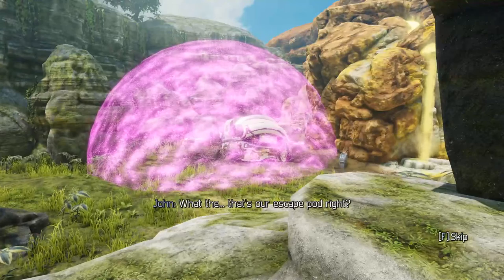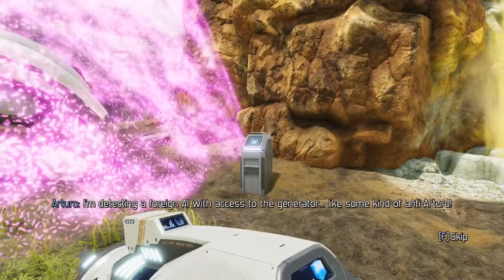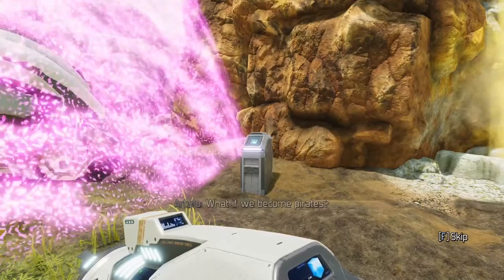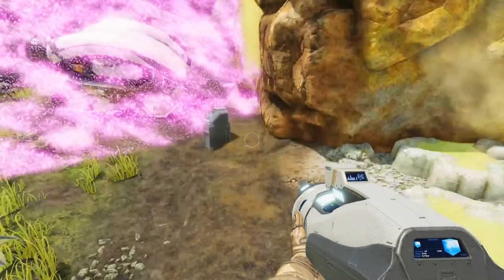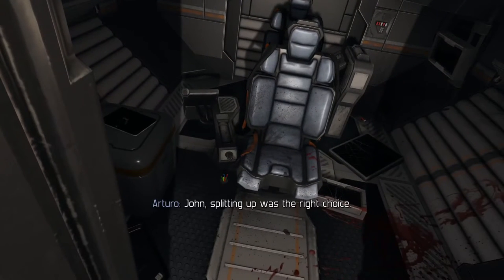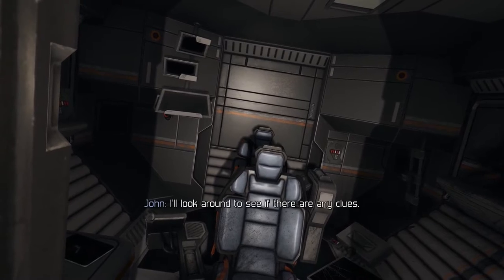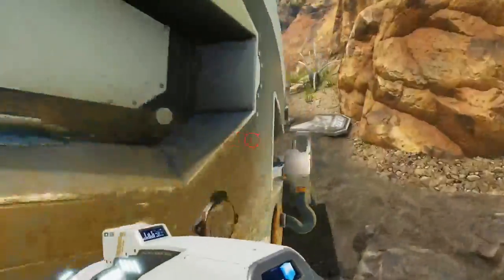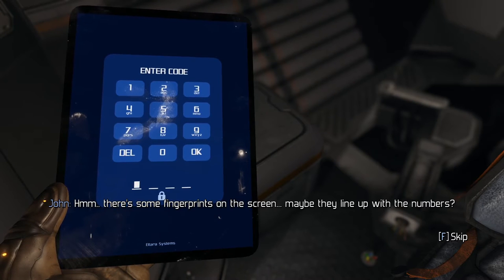【PC】Claire de Lune - EP03 - Acid Bath Time【English】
【PC】Claire de Lune【English】

Claire de Lune is a story-driven puzzle adventure game set in a grounded science fiction universe. The ship crashes and you must find your daughter before it's to late.

Claire de Lune

Platform: Steam
Release Date: Jul 12. 2021
Genre:  Adventure, Indie, 3D Platformer, Sci-fi, 3D, puzzle platformer
Language Options: English
Developer: Tactic Studios Inc.
Publisher: Tactic Studios Inc.